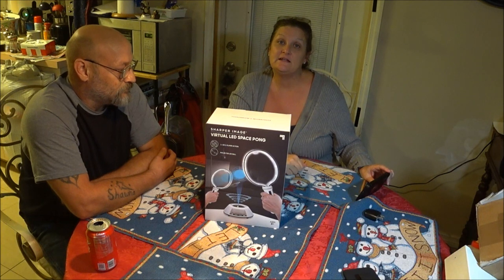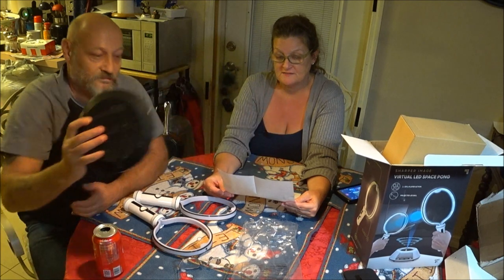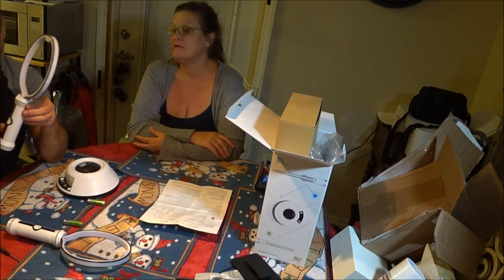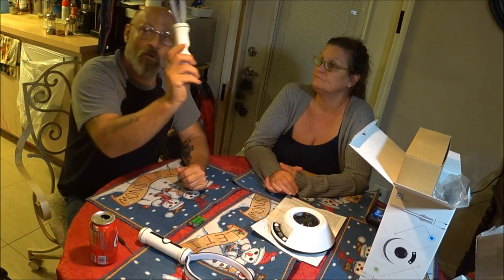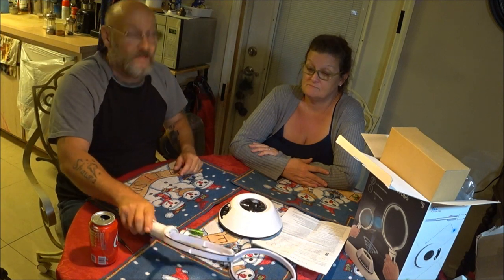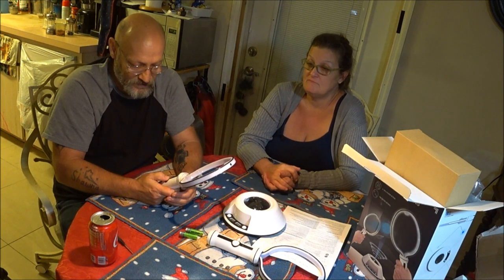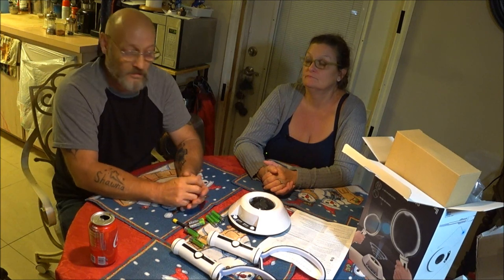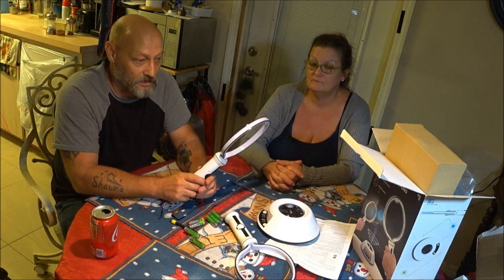Virtual LED Space Ping Pong by Sharper Image